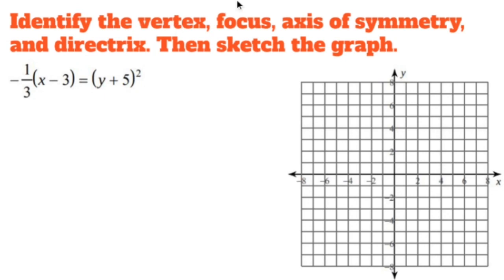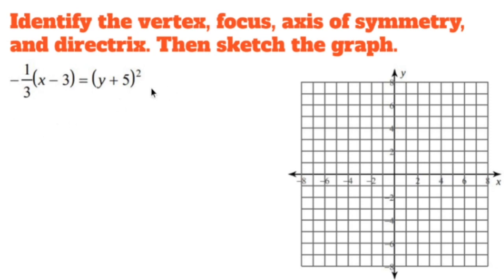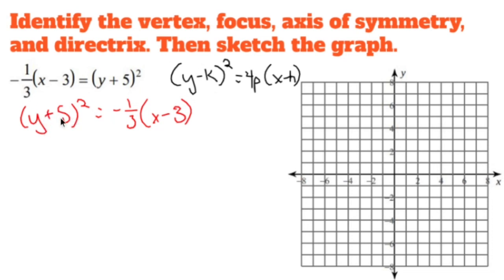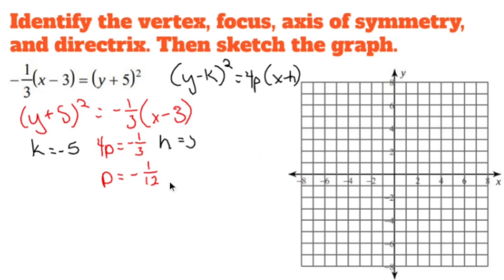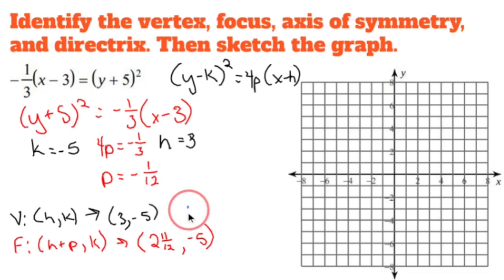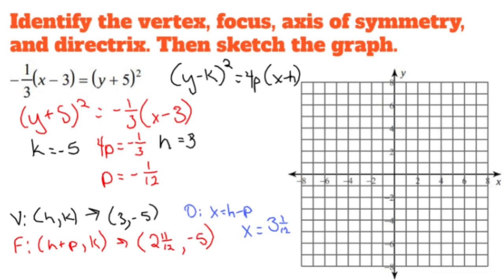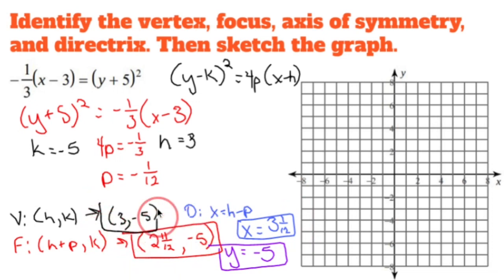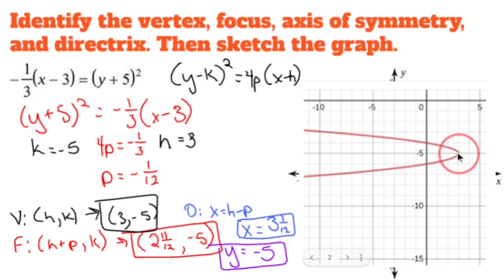Pre-Calculus Prep: Conic Sections - Graph a SIDEWAYS Parabola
Certainly! To graph a sideways parabola and determine its focus and directrix, follow these steps:

1. Identify the equation: Let's say we have the equation x = a(y - h)^2 + k, which represents a sideways or horizontal parabola.

2. Determine the vertex: The vertex of the parabola is at the point (h, k). The value of h represents the horizontal shift, and k represents the vertical shift of the parabola.

3. Plot the vertex: On a coordinate plane, plot the vertex at (h, k).

4. Determine the orientation of the parabola: Since we have a sideways parabola, it opens either to the left or to the right. The orientation depends on the sign of a in the equation.

   - If a is greater than 0, the parabola opens to the right.
   - If a is less than 0, the parabola opens to the left.

5. Determine the focus: The focus of the parabola is a point located at a distance of p units to the right or left of the vertex, where p is equal to 1 divided by 4 times the absolute value of a.

   - If the parabola opens to the right (a is greater than 0), the focus will be to the right of the vertex.
   - If the parabola opens to the left (a is less than 0), the focus will be to the left of the vertex.

   The distance of the focus from the vertex is p units.

6. Determine the directrix: The directrix is a vertical line located at a distance of p units to the right or left of the vertex.

   - If the parabola opens to the right (a is greater than 0), the directrix will be a vertical line to the left of the vertex.
   - If the parabola opens to the left (a is less than 0), the directrix will be a vertical line to the right of the vertex.

7. Plot the focus and directrix: On the coordinate plane, mark the focus and draw the vertical directrix.

8. Plot additional points: To complete the graph of the parabola, you can select more y-values and calculate the corresponding x-values using the given equation. Alternatively, you can use the symmetry of the parabola to reflect points across the axis of symmetry.

9. Connect the plotted points: Draw a smooth curve passing through the plotted points, which represents the sideways parabola.

By following these steps, you can graph a sideways parabola, determine its focus and directrix, and represent it accurately on a coordinate plane in pre-calculus.

Nick Perich
Norristown, Pa .